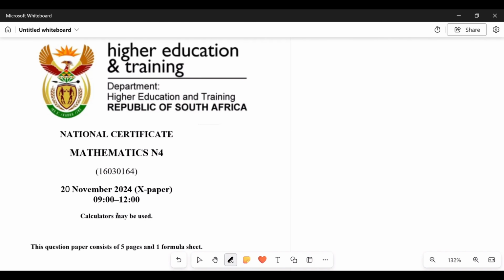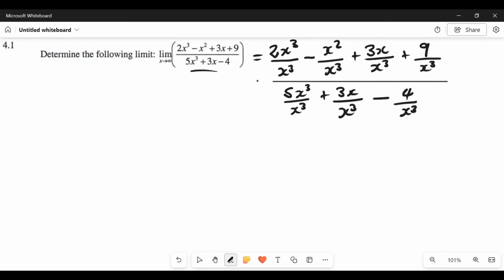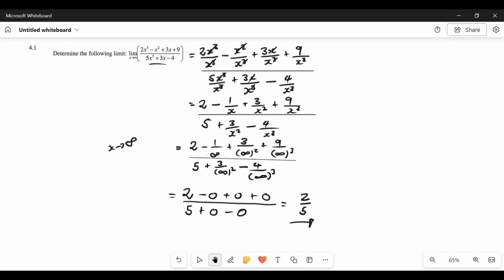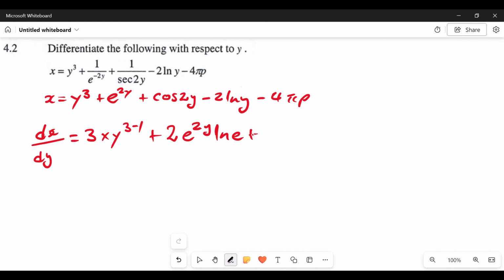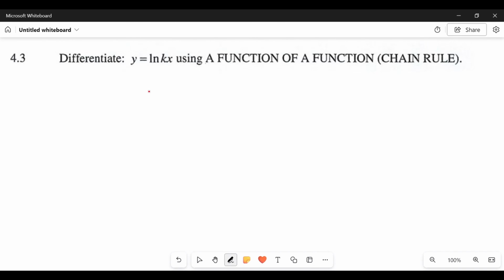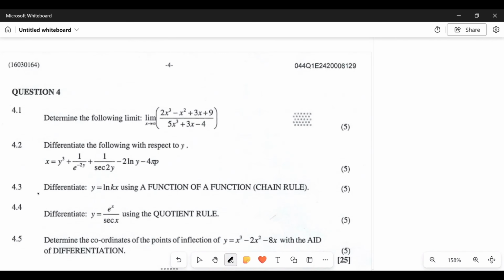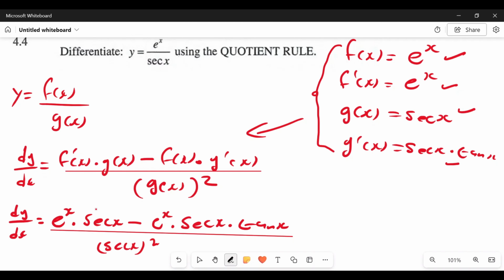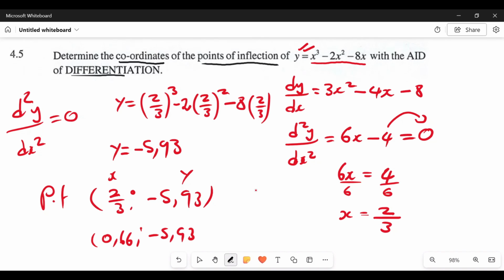Mathematics N4 November 2024 Question paper memo | Question 4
On this video we are solving Mathematics N4 the question 4 of previous question paper of November 2024